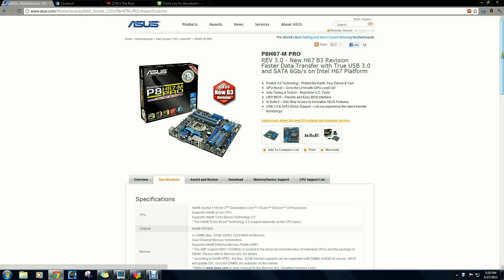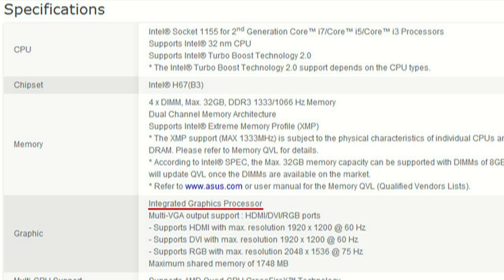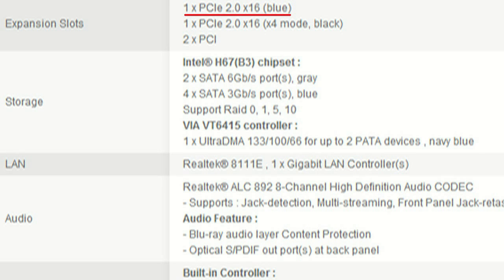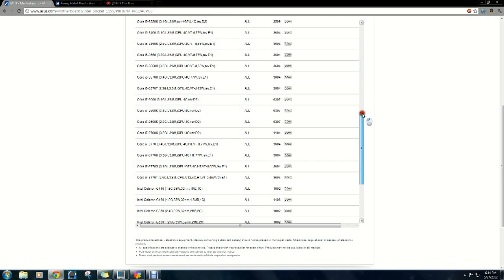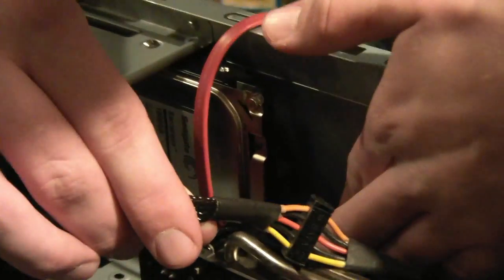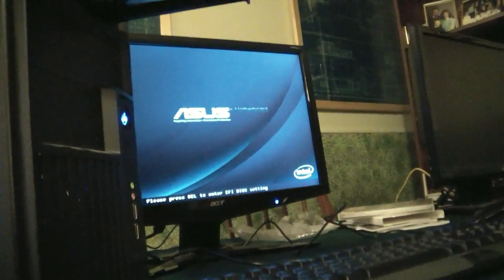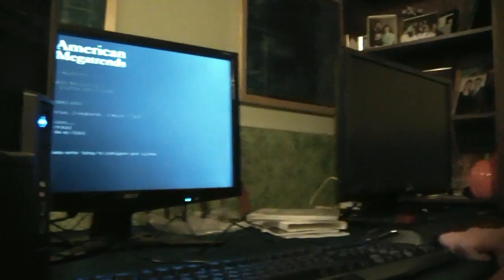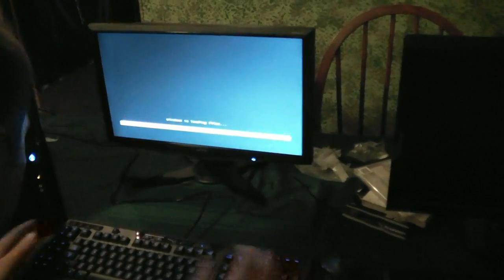How To Build A Computer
This is a brief guide on building your own PC.  I figured there were many other full and in depth tutorials so I would cover the basics while I was building one.  If you want a full tutorial with all wiring too, let me know!  I may do that for my next build!